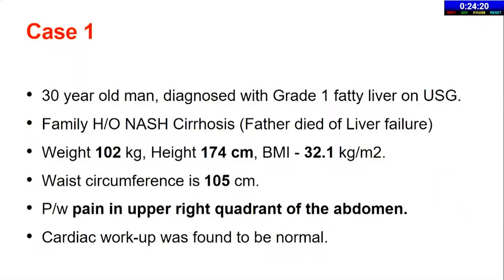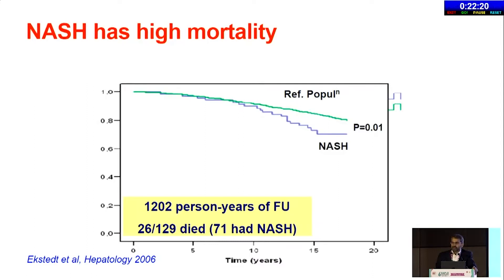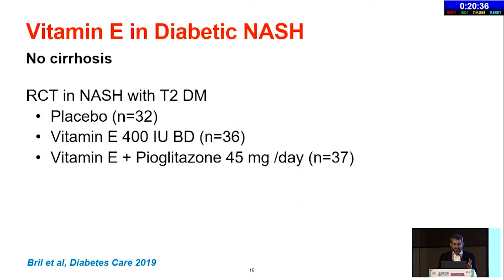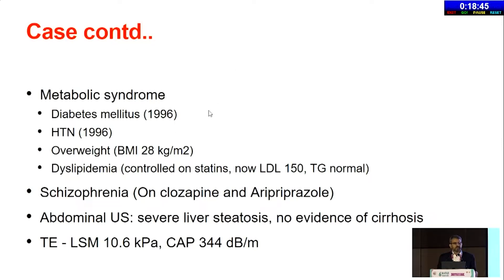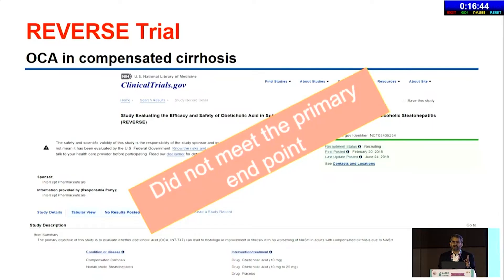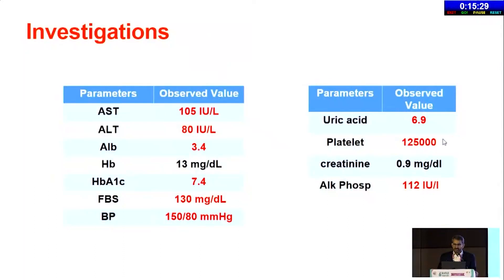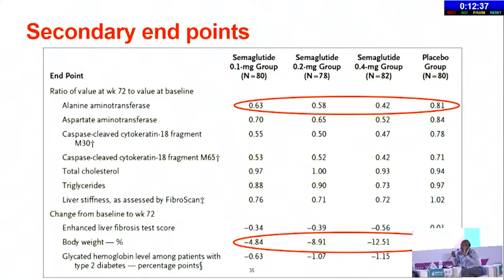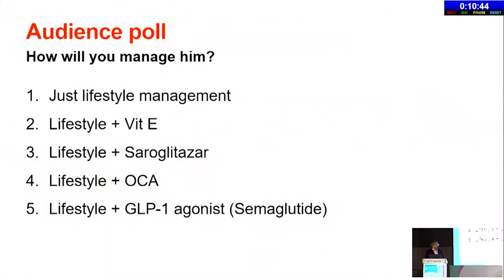Panel Discussion:- Therapeutic Choices in NAFLD & NASH - Dr. Manav Wadhawan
Dr. Manav Wadhawan - Senior Director, Gastroenterology & Hepatology, BLK-MAX Super Specialty Hospital, New Delhi.